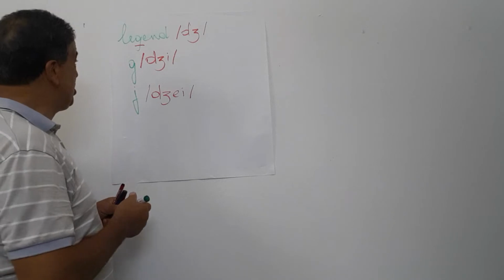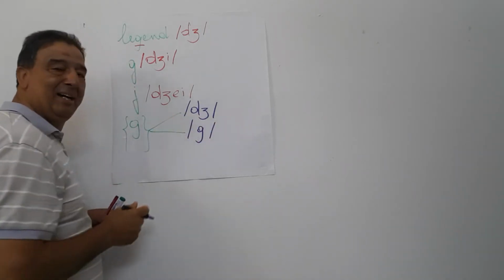Pronunciation micro lesson